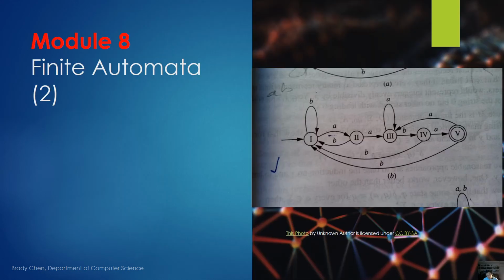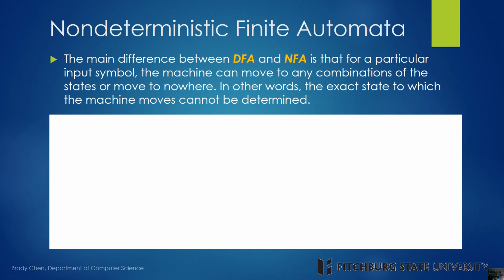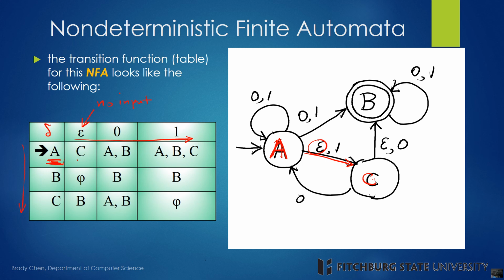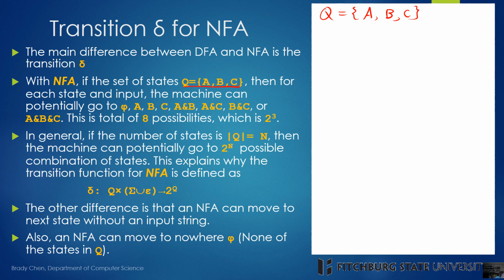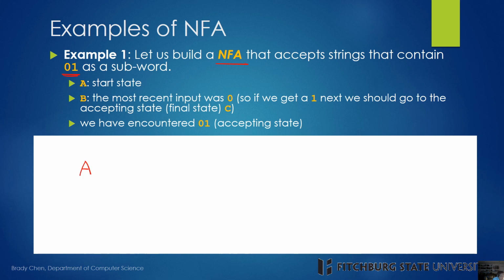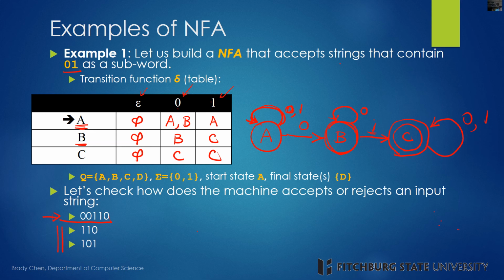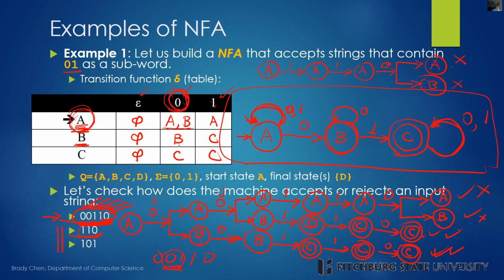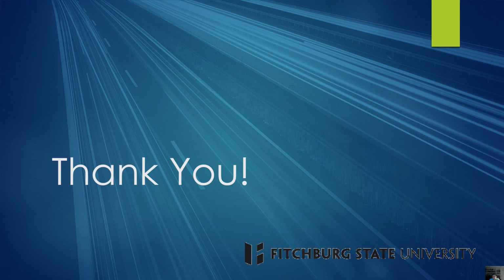Module 8A CSC 7013